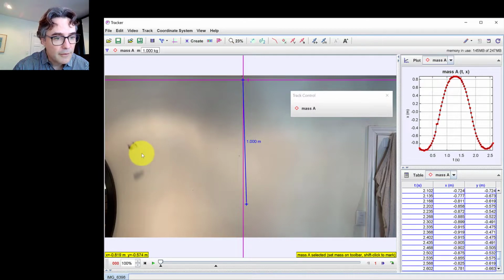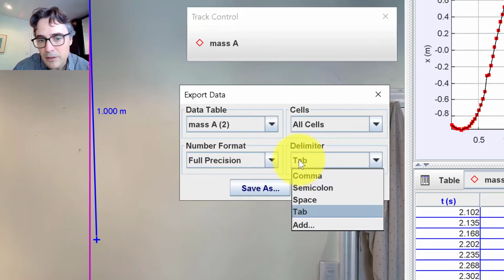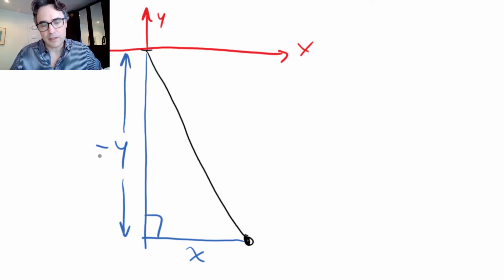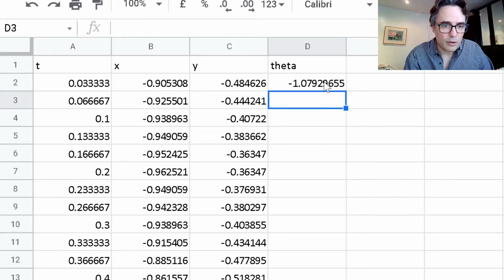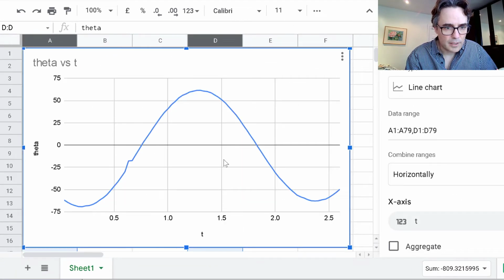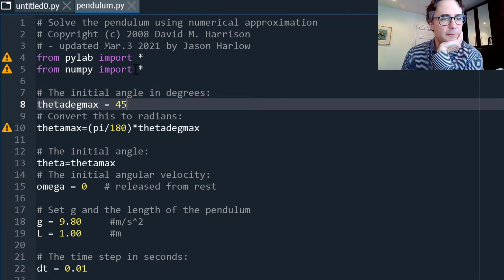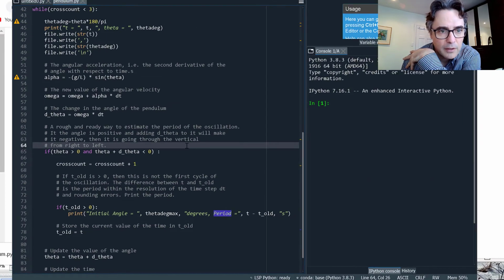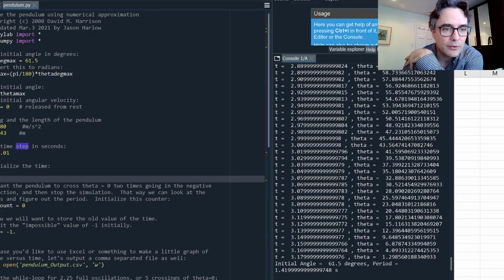PHY152 Pre-Practical 7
Video Introducing Practical 7, PHY152H1S